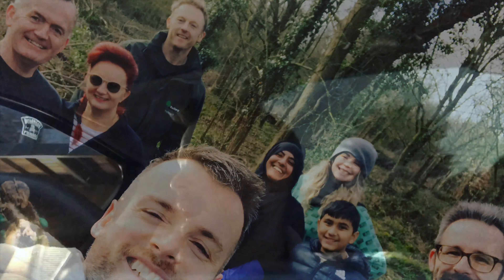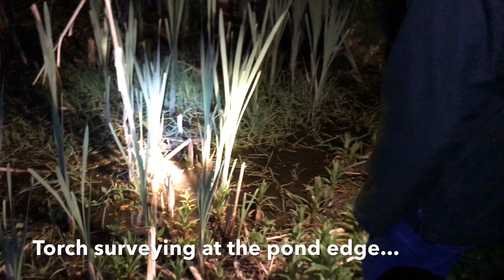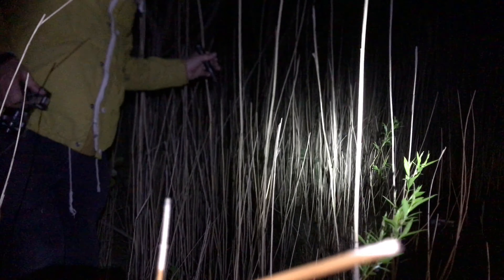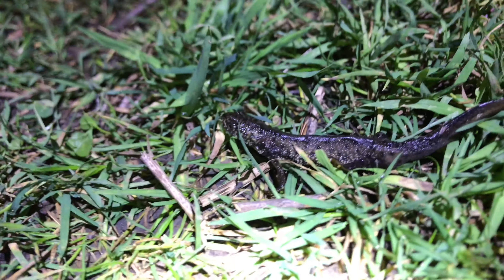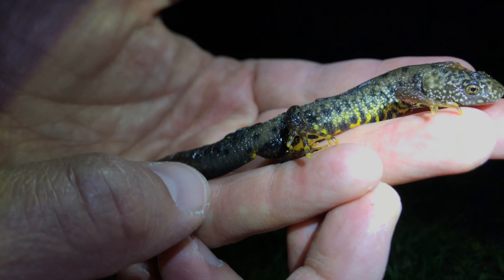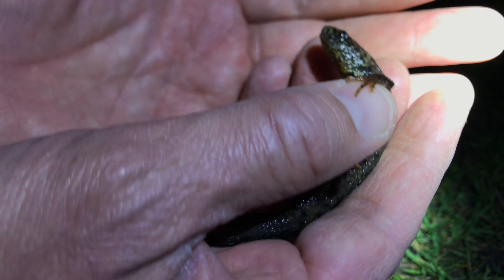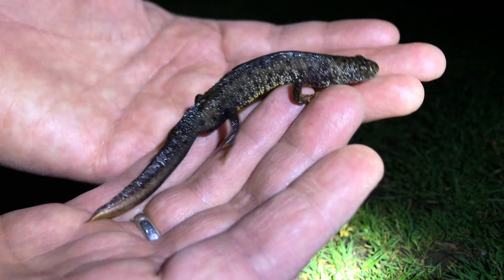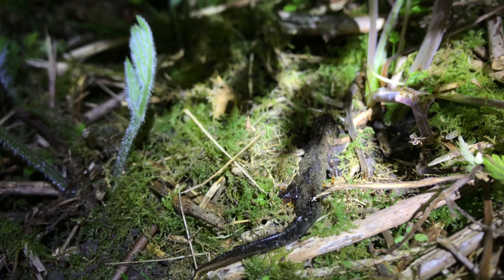Discovering rare Great Crested Newts; amazing underwater footage! 4K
Watch 'til the end! Incredible encounter with the rare and threatened Great Crested Newt (GCN), one of our largest amphibians. EWG volunteers together with the park ranger team have been busy improving habitat for these creatures, and we went back to survey GCN in the ponds we worked on. It is illegal to handle or disturb GCN unless you have a license to do so.

We were delighted to find positive signs the newts are breeding and got some fantastic underwater footage, as well as a brilliant encounter with one on land. Watch to find out more about GCN conservation and biology.